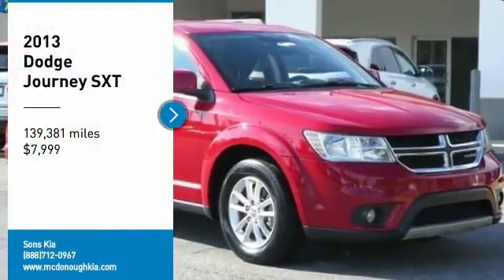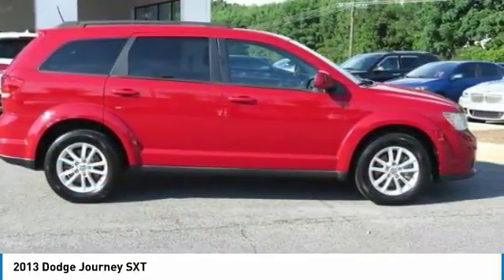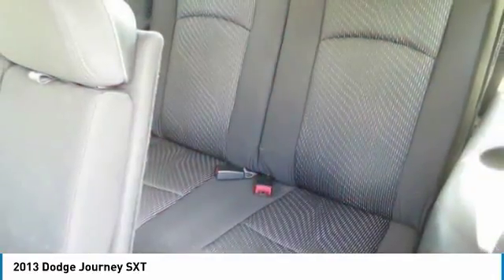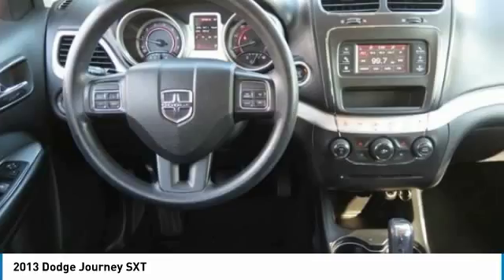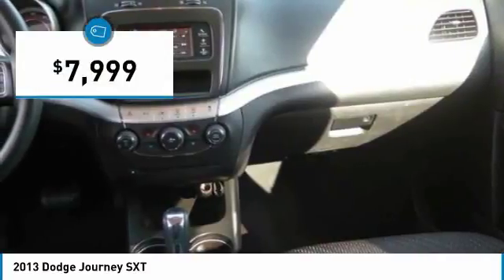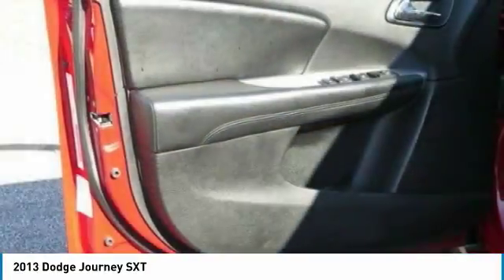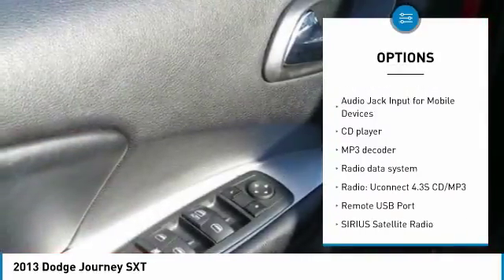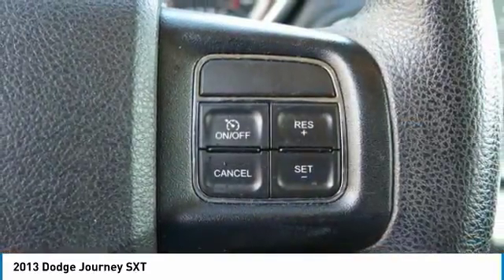2013 Dodge Journey McDonough GA 3898A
2013 Dodge Journey SXT

Sons Kia
100 Sons Drive

Bright Red Clearcoatbr2013 Dodge Journey SXTbrFWDbr6-Speed Automaticbr3.6L V6 24V VVTbrCLEAN AUTO-CHECK NO DAMAGE, LOCAL TRADE-IN, 3RD ROW SEAT, ALLOY WHEELS. Our Certified Team uses real-time Internet price comparisons to constantly adjust prices to provide ALL BUYERS The BEST PRICE possible. We do not mark them up, to mark them down! We utilize state-of-the-art technology to constantly monitor pricing trends in order to offer our shoppers the best competitive pricing and value.With our in house 3 month / 3 thousand mile powertrain and The name to trust in the Atlanta Market Sons will treat you like family. Recent Arrival!brAwards:br  * Ward's 10 Best Engines Our Certified Team uses real-time Internet price comparisons to constantly adjust prices to provide ALL BUYERS The BEST PRICE possible. We do not mark them up, to mark them down! We utilize state-of-the-art technology to constantly monitor pricing trends in order to offer our shoppers the best competitive pricing and value.With our in house 3 month / 3 thousand mile powertrain and The name to trust in the Atlanta Market Sons will treat you like family. Reviews:brbr  * If your growing family demands a vehicle with minivan-like proportions, but you don't want a minivan, check out the 2013 Dodge Journey. With its available V6, 7-passenger seating and AWD, the Journey can handle most of what fits into a traditional minivan and still maintain its less-bland SUV-like appeal. Source: KBB.combr  * Sophisticated interior; family-friendly size; available built-in booster seats; strong V6; smart touchscreen interface. Source: Edmunds